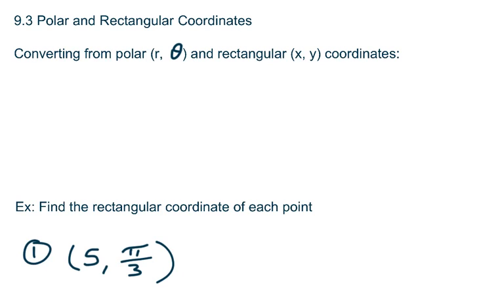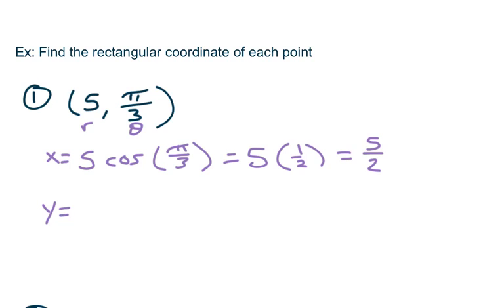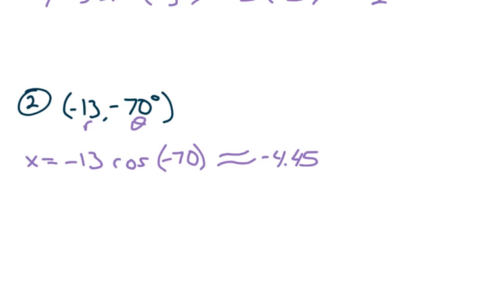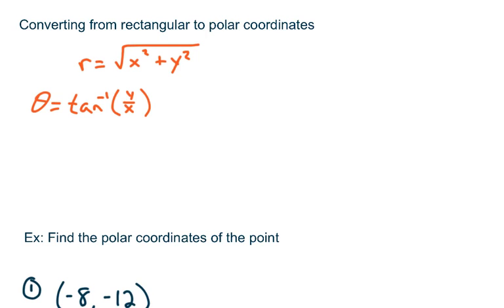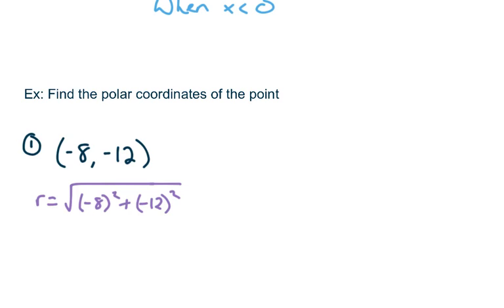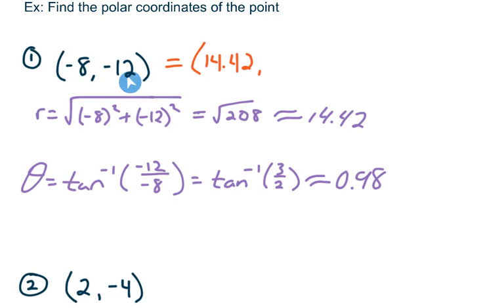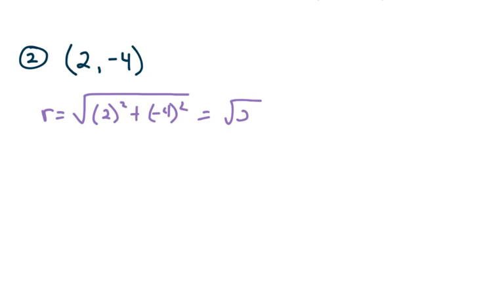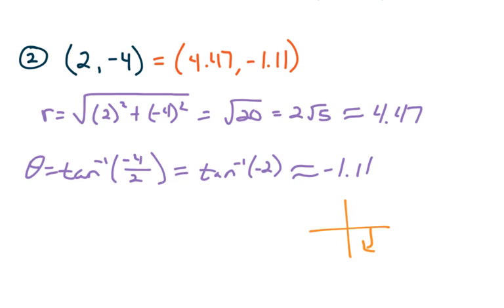9.3 Polar And Rectangular Coordinates